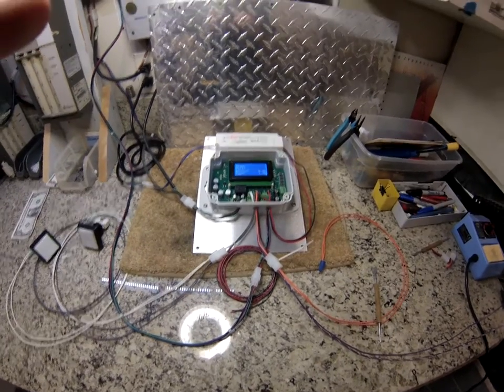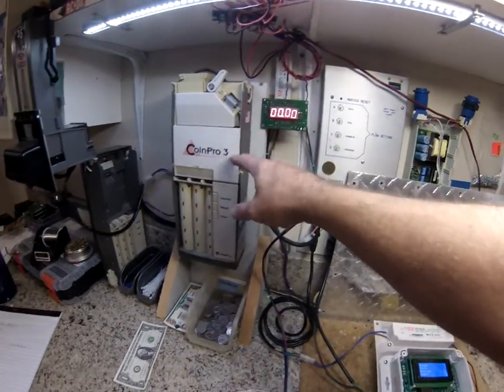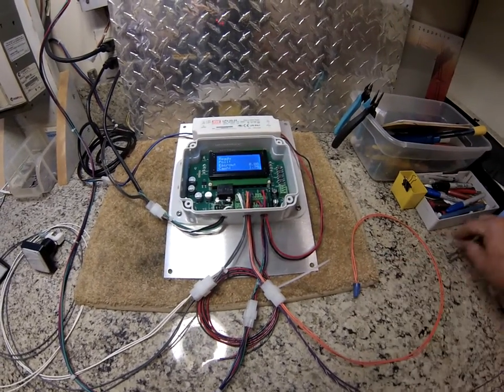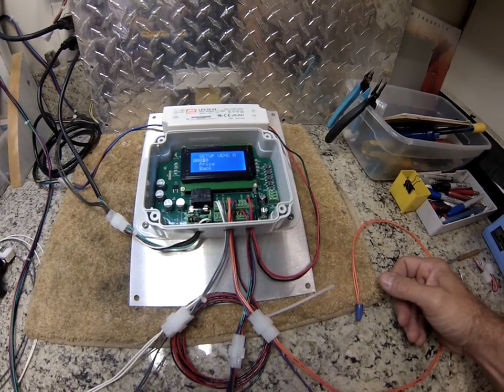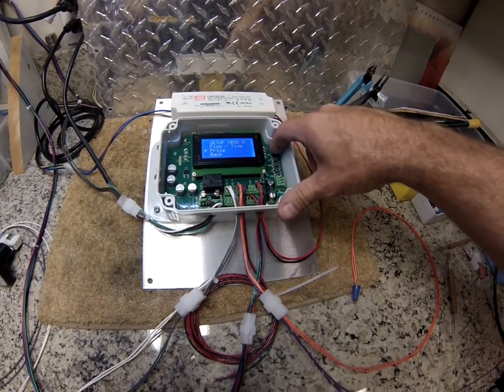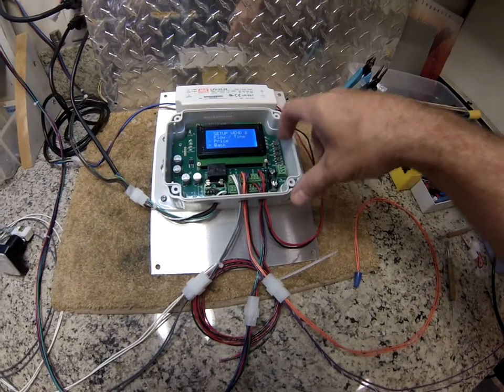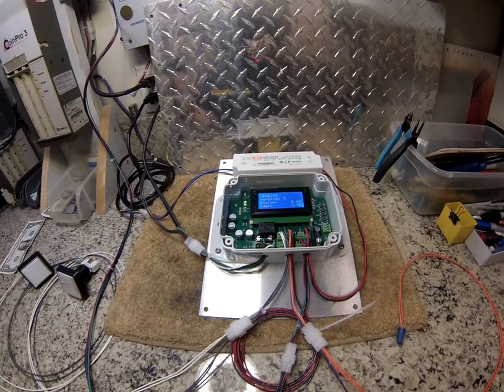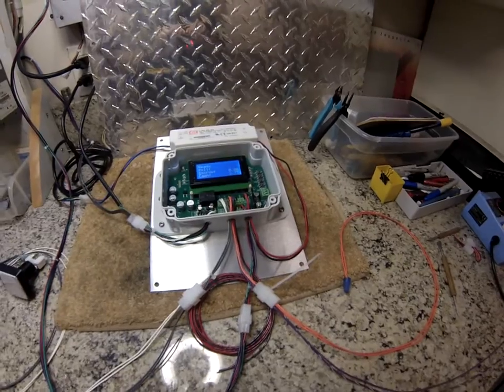MDB 100 demonstration video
basic overview of the model MDB-100 vending machine controller